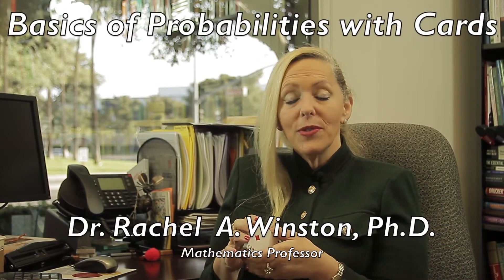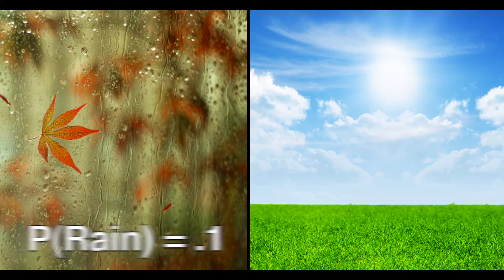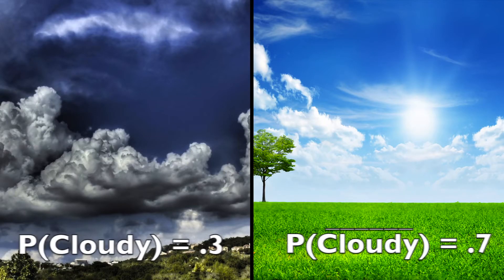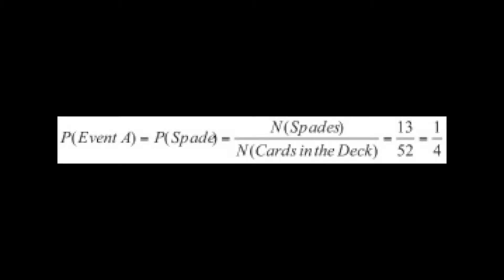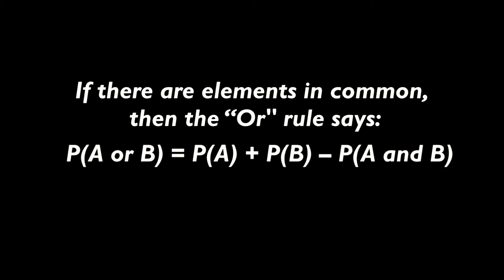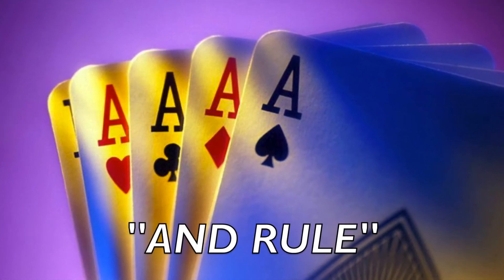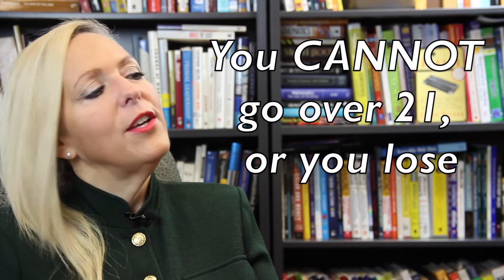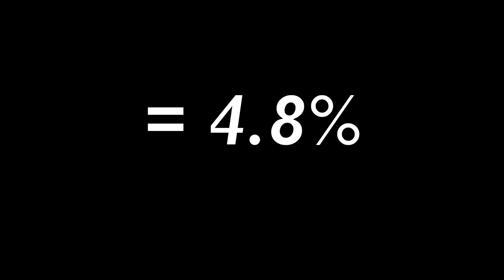The Basics of Probabilities with Cards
Cards Episode